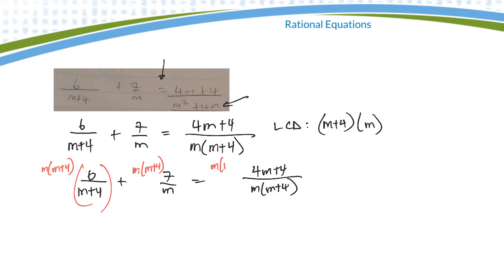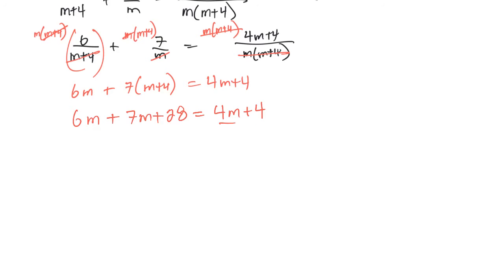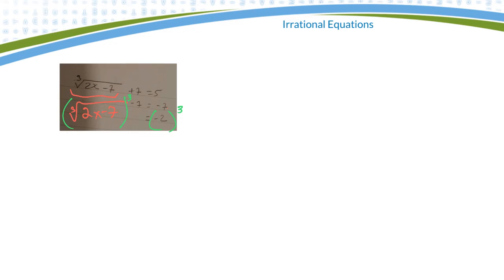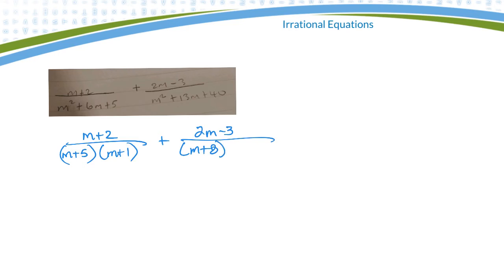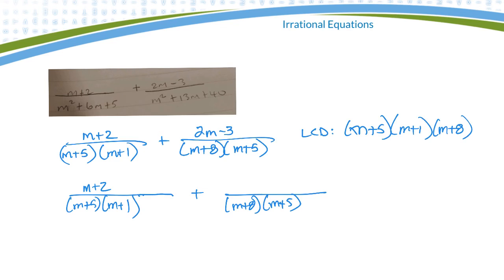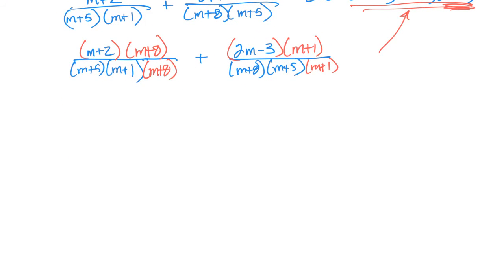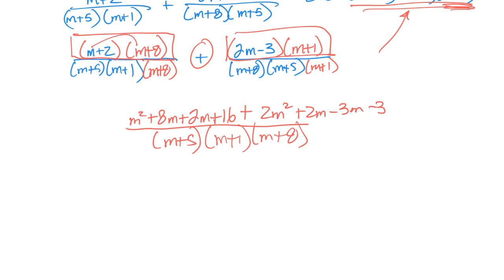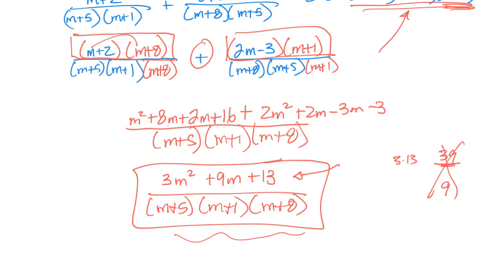20WN MTH0032 Rational and Irrational Equations Expressions